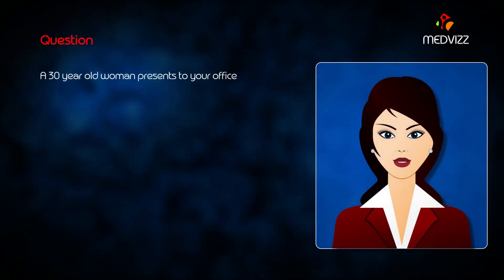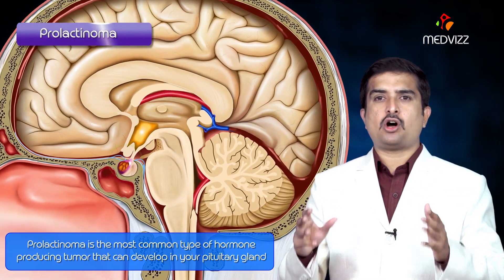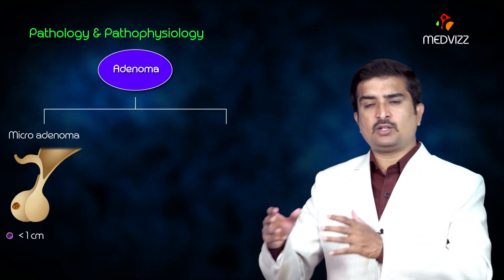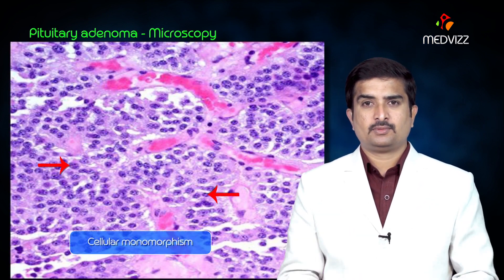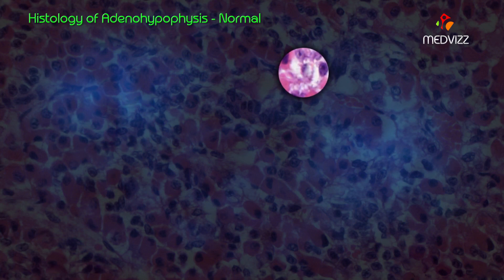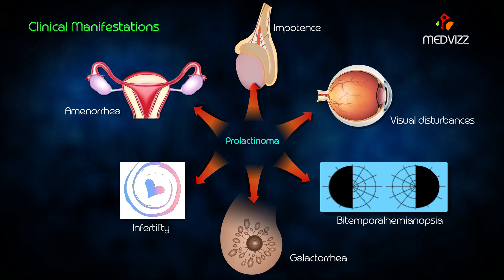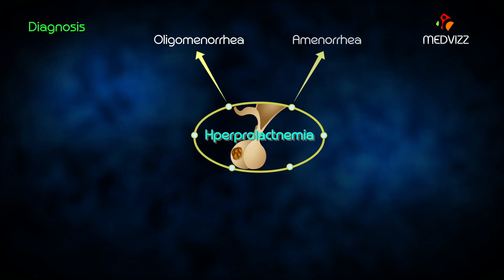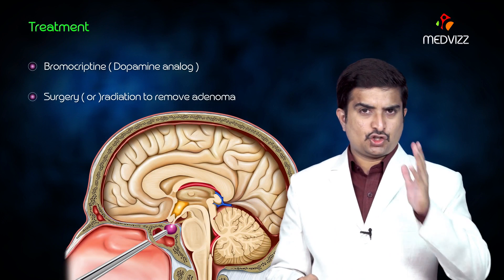Prolactinoma Pathology USMLE Step 1 - Quick review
Prolactinoma

An adenoma of the anterior lobe of the pituitary gland that produces prolactin. It is the most common type of pituitary gland adenomas and it is associated with hyperprolactinemia.

In premenopausal women, oligomenorrhea, amenorrhea, infertility and, less often, spontaneous or expressive galactorrhea may be seen. Vaginal dryness and dyspareunia may also be features. Signs include decreased bone mineral density.

In postmenopausal women, presenting symptoms are related to the space-occupying effects of the tumor (headaches, visual disturbances like bitemporal hemianopsia, etc) because they are already hypoestrogenic.

In men, symptoms may include impotence, infertility, decreased libido and, rarely, gynecomastia.